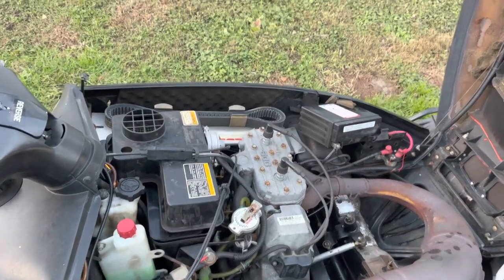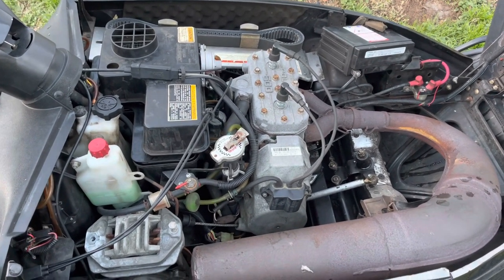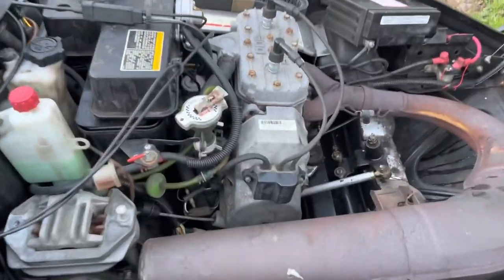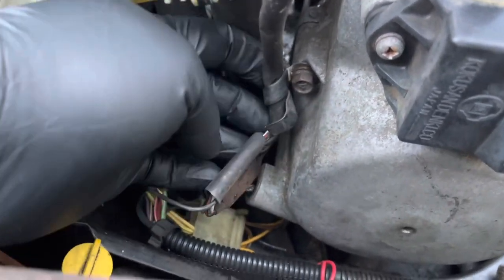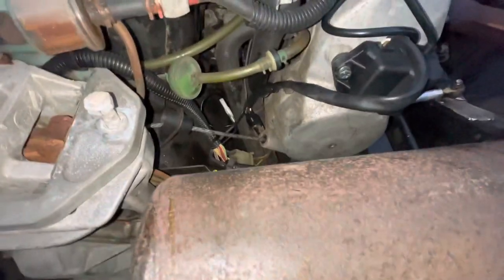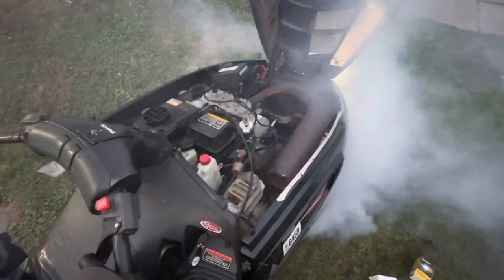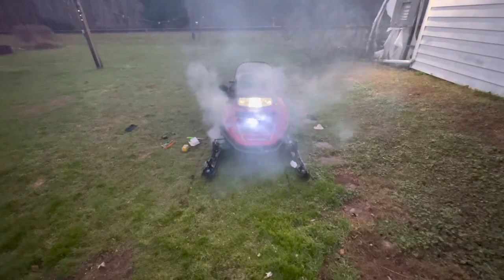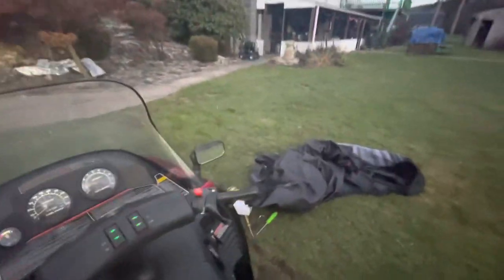1997 Polaris 500 Touring Classic snowmobile coil replacement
Purchased this snowmobile at the end of last winter, still chasing some gremlins.  On this vid I replaced the coil/cdi unit.  On an upcoming video I’m going to be rebuilding and going through the carburetors.